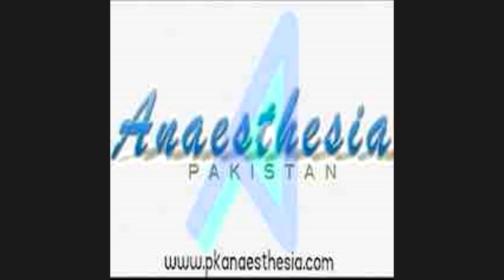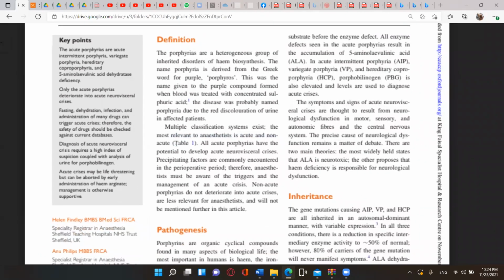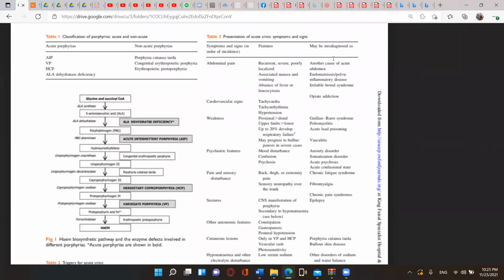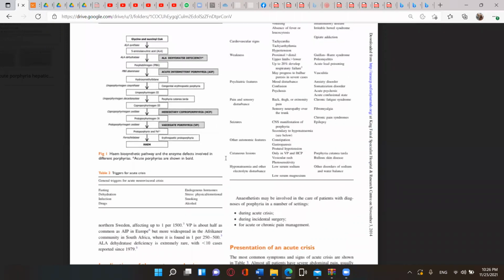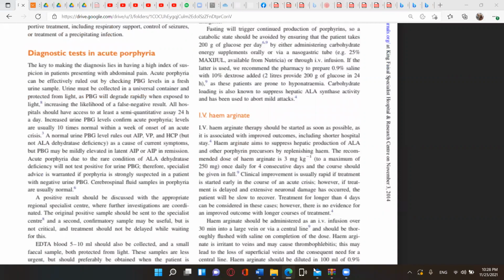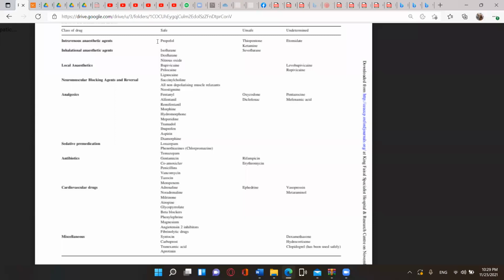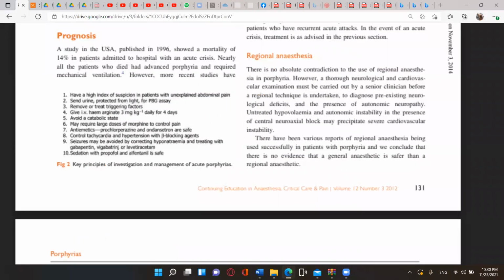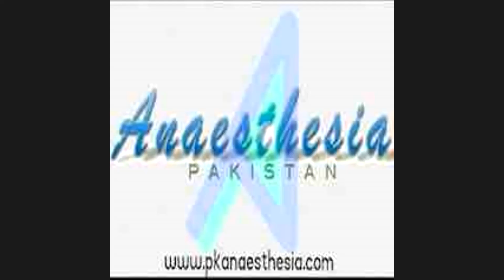English : Hemophilia, v W disease, Thalessemia, Porphyria